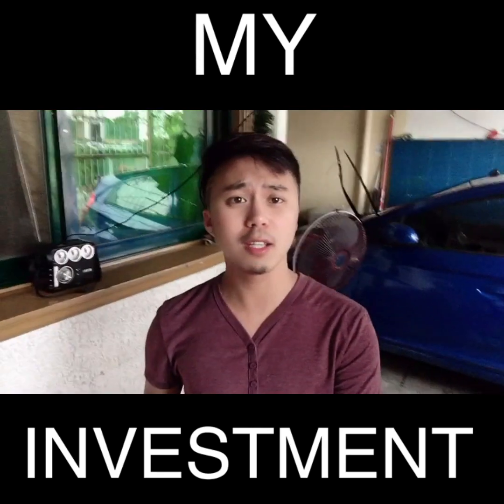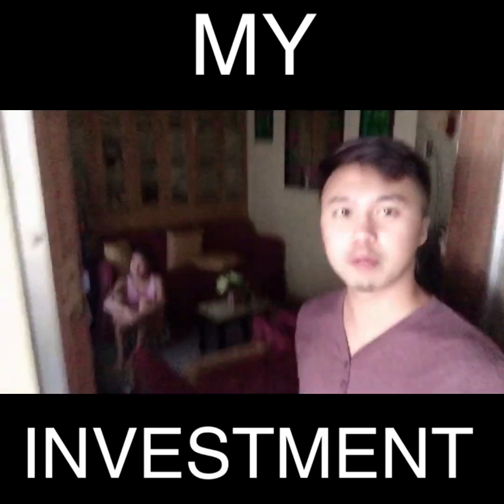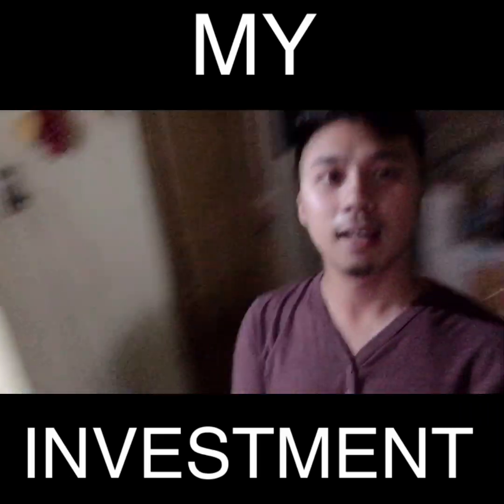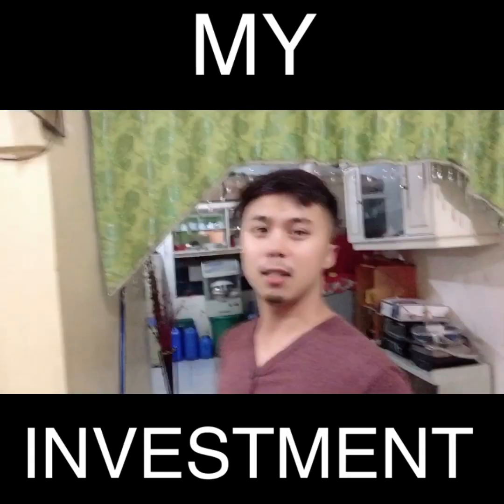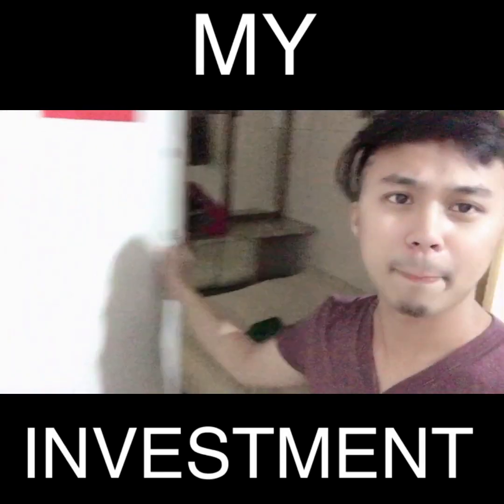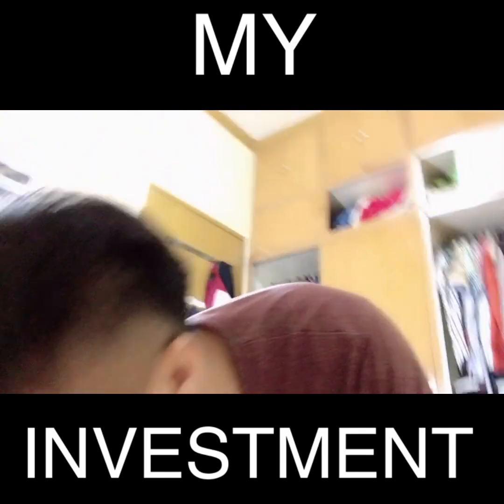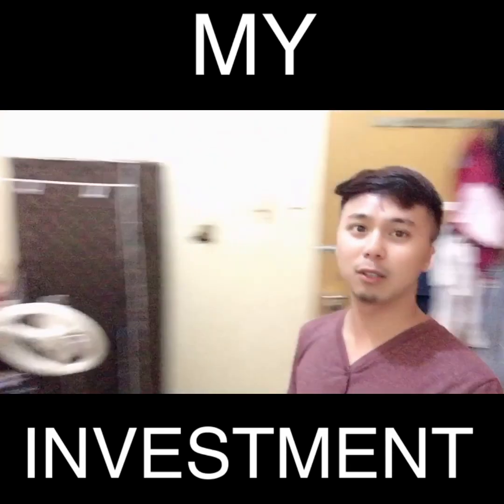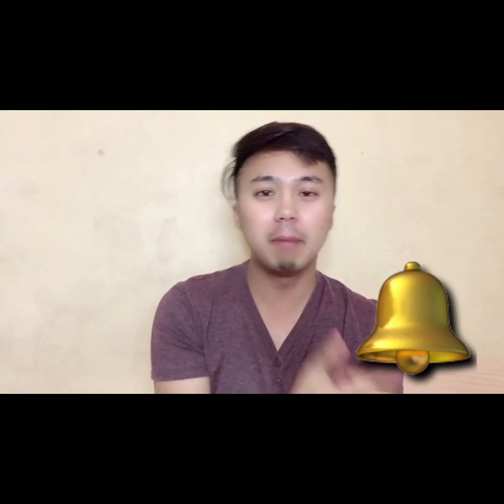WELCOME TO MY HOUSE!